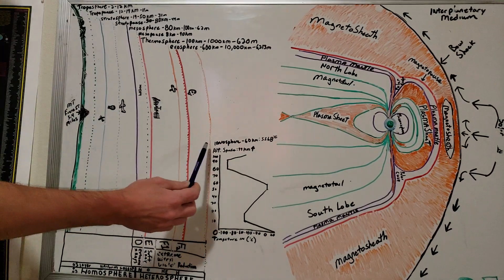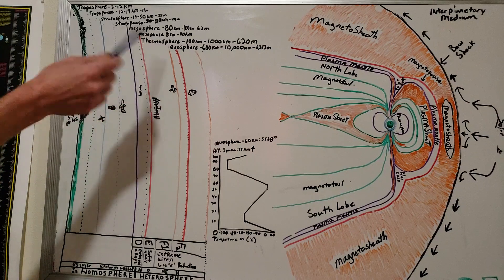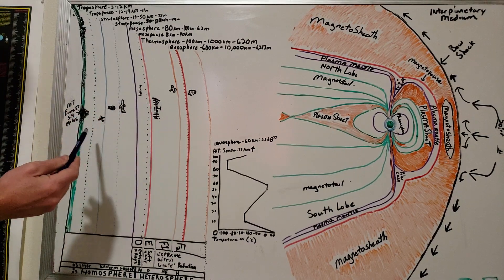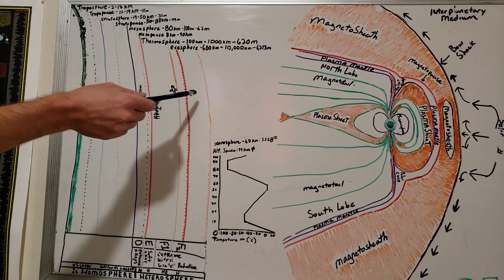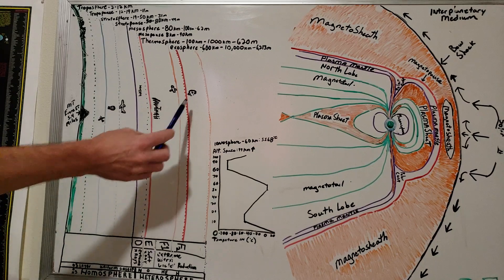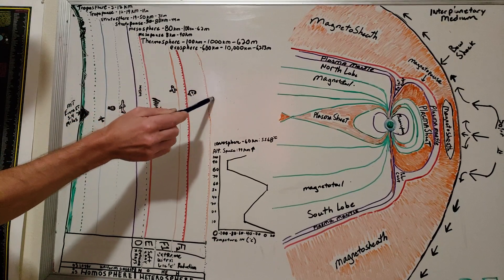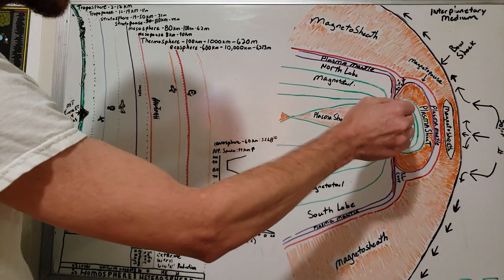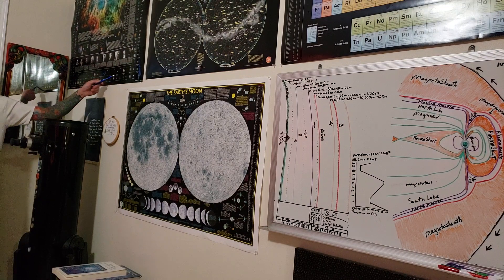Why Humans Will Never Go To The Moon: The Magnetosphere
2022 Artemis launches again as an unmanned radiation probe and nasa says 1 day in deep space gets 1 year of radiation. Confirms GSI studies.